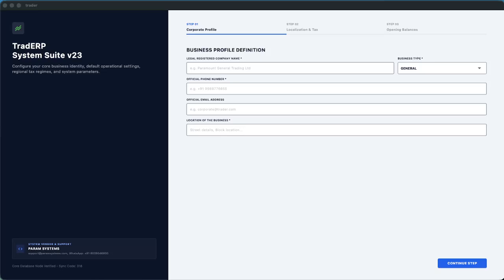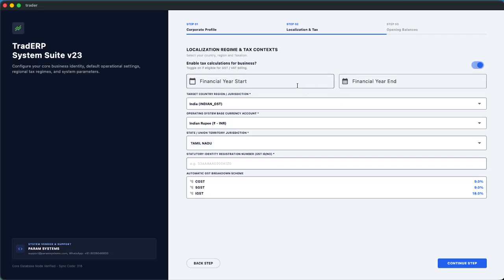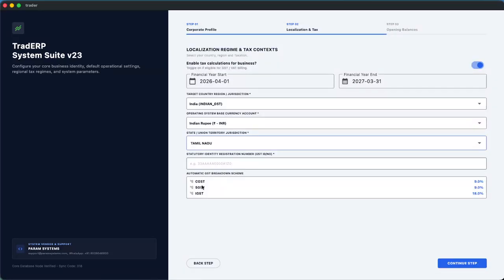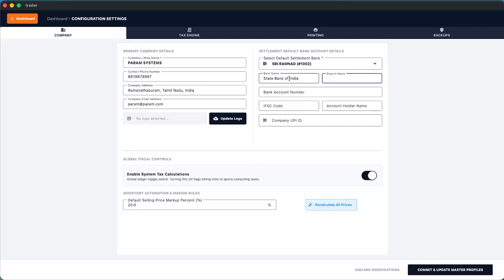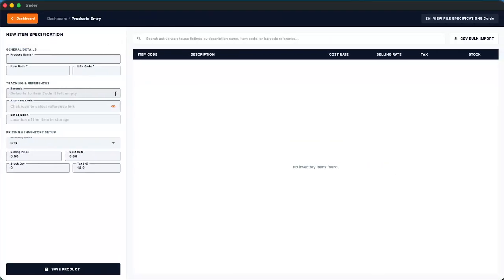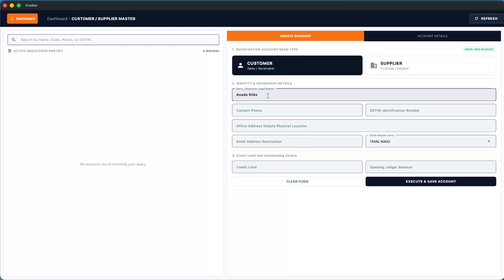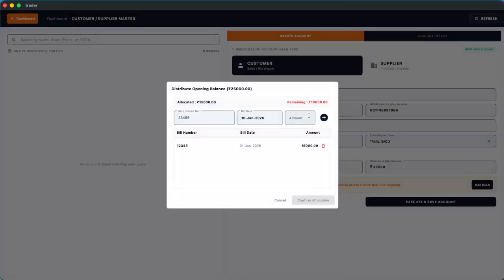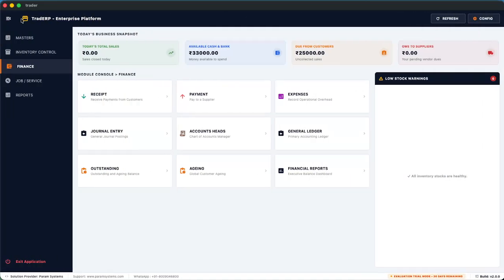TradERP Billing Software - 1 Company Initialization and Master creations.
TradERP is a Billing software for Inventory and Service oriented businesses. It is included with a fully functional finance module. This tutorial video shows how to setup your company and Taxation and create customers and suppliers.